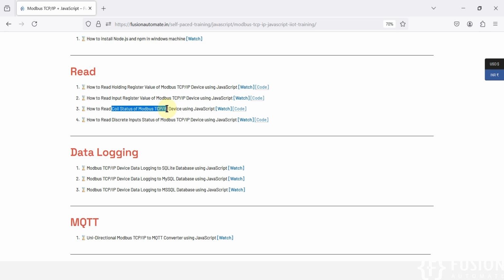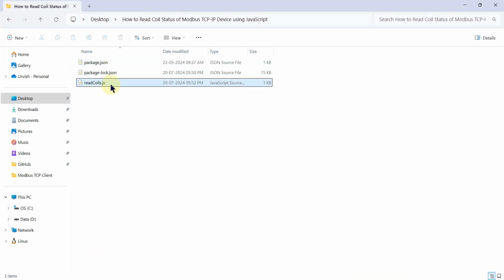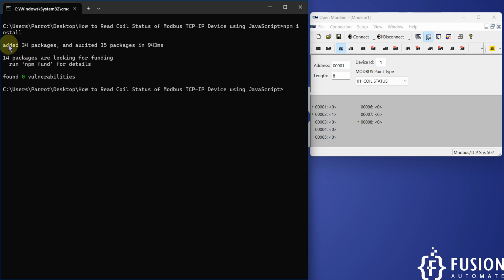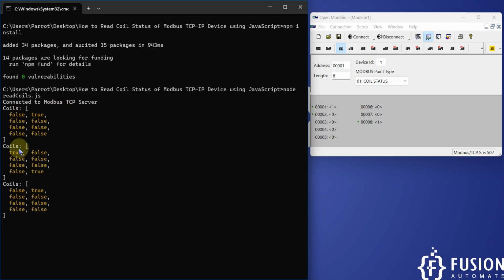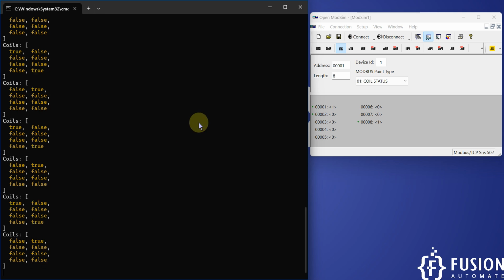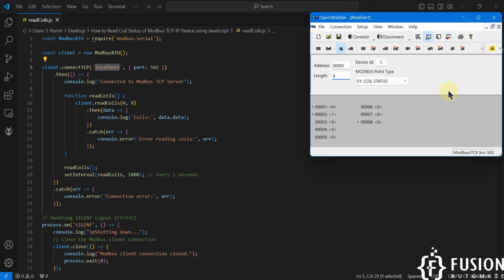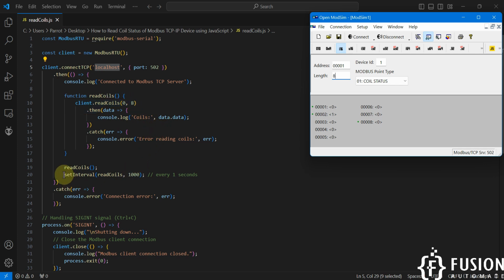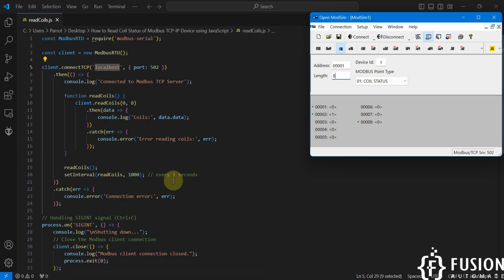How to Read Coil Status of Modbus TCP/IP Device using JavaScript | IoT | IIoT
Write
2️⃣💲JavaScript Web App for Modbus RTU Holding Register Control:

Read
2️⃣💲Reading Modbus TCP/IP Input Registers with JavaScript:

Data Logger Code
2️⃣0️⃣💲Modbus TCP/IP to MySQL (JavaScript) | Narrow Format |:

Protocol Converter
5️⃣0️⃣💲Modbus Serial/RTU/RS485 ◀-▶ Modbus TCP/IP Gateway using JavaScript: